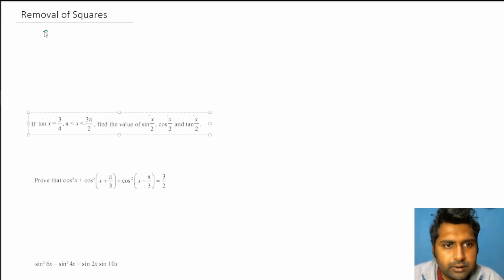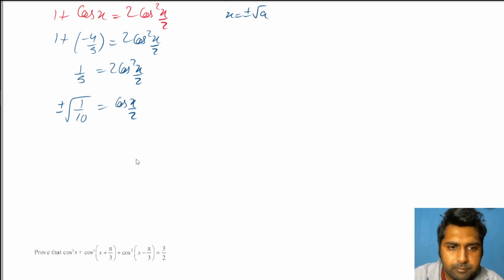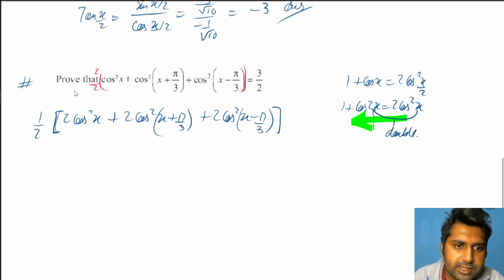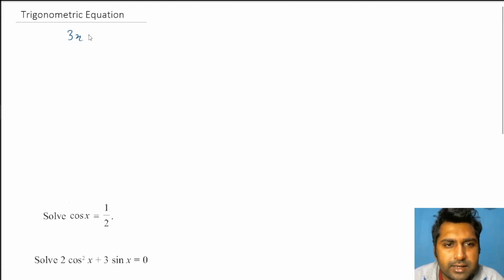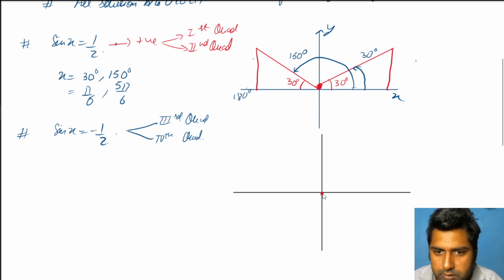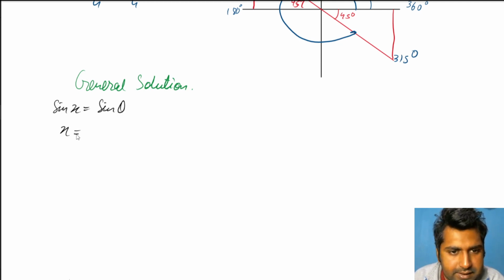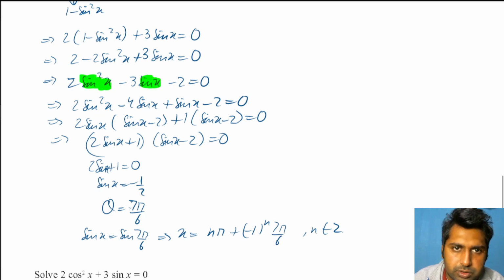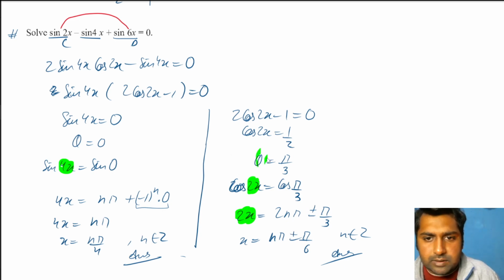Trigonometry - Lec 4 | miscellaneous | Class 11 | English